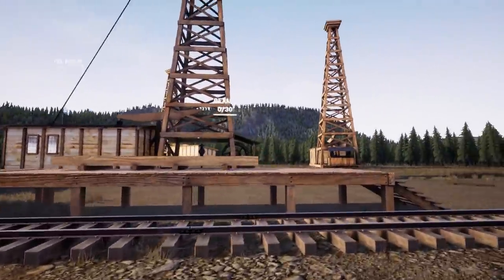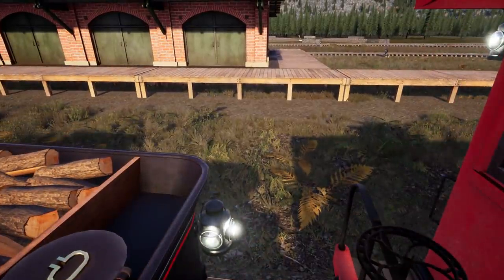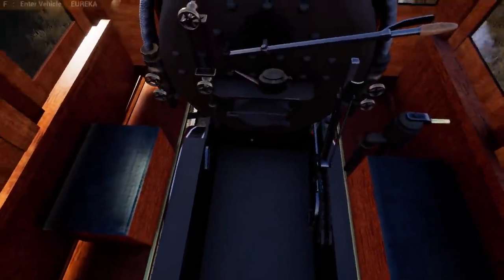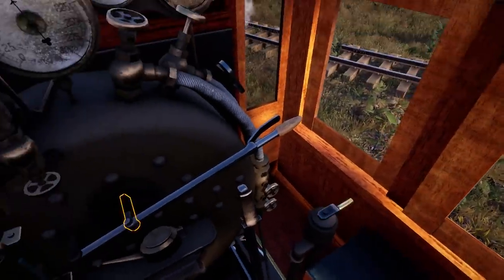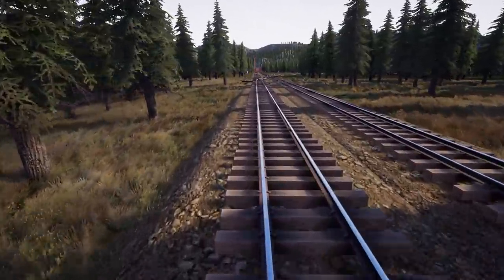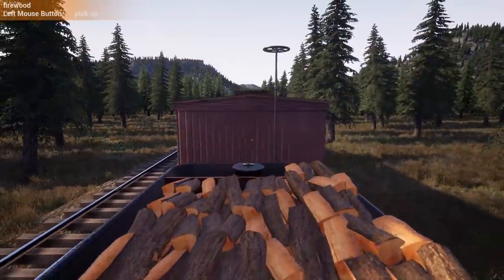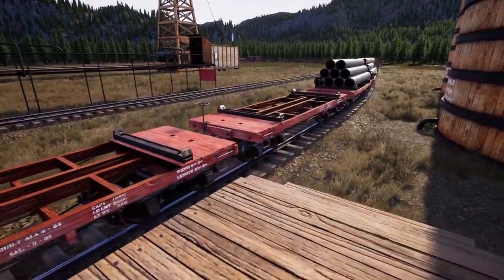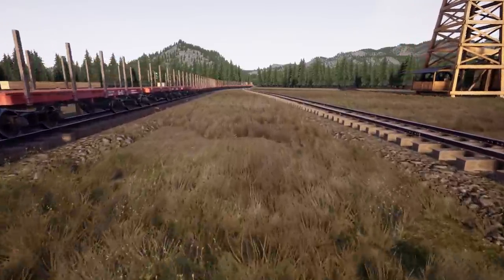Proving the Eureka is a Strong Engine with a 600,000 Pound Oil Supply Delivery!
Hey everyone and welcome back to more Railroads Online! Today we are going to deliver some supplies to the oil field using the Eureka! This little engine might not be the biggest in the fleet but today we're going to prove that it is still super capable!